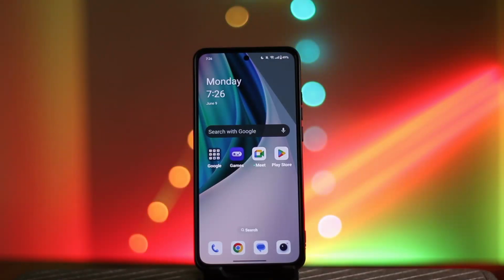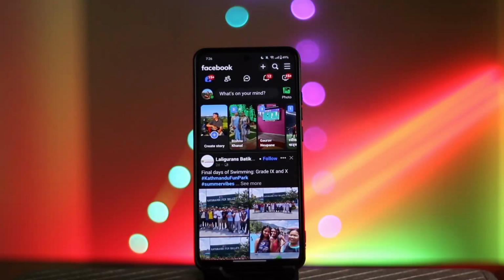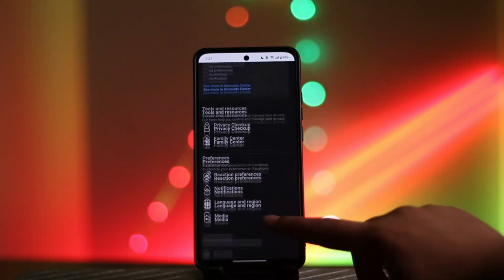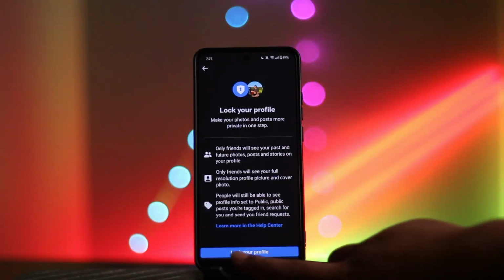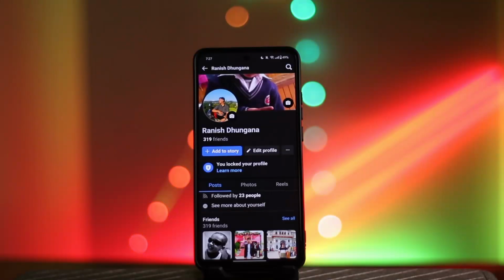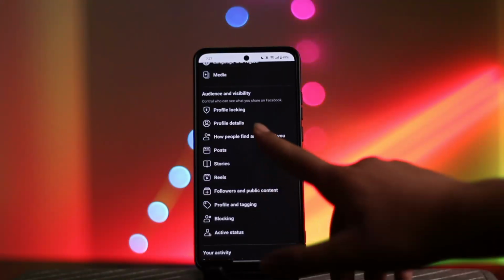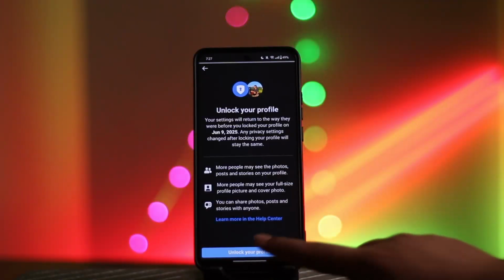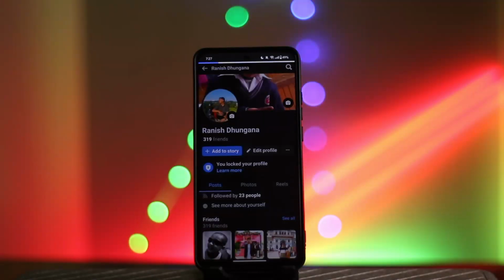How To Lock Or Unlock Facebook Lite Profile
Hey everyone! Welcome back to the channel. In today’s video, I’ll show you how to lock or unlock your Facebook Lite profile. This feature is perfect if you want more privacy and control over who can view your Facebook information, photos, and posts.

Locking your Facebook profile ensures that people who are not on your friend list won’t be able to see your posts, stories, or full-size profile and cover photos. It also limits what they can see on your timeline and restricts access to your About Info. This is a great tool for privacy-conscious users.

To lock your profile, first open the Facebook Lite app, then tap the three-bar menu at the top right. Scroll down to Settings, then go to Audience and Visibility. Tap on “Profile Locking” and hit the “Lock Your Profile” button. Confirm by tapping OK, and your profile will be locked immediately.

If you ever want to unlock your profile, simply follow the same steps again. Go back to Profile Locking, then tap on “Unlock”, and confirm your choice. After a quick refresh, your profile will return to its normal visibility settings.